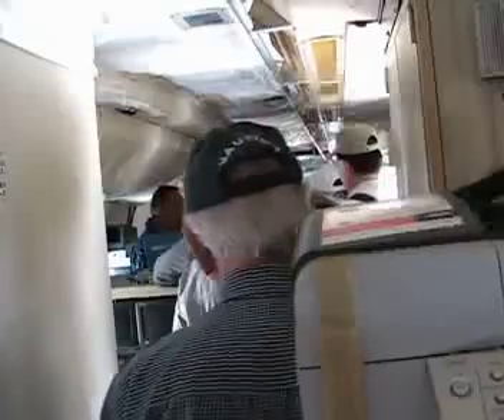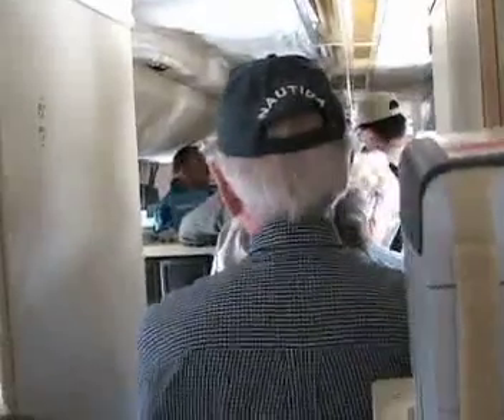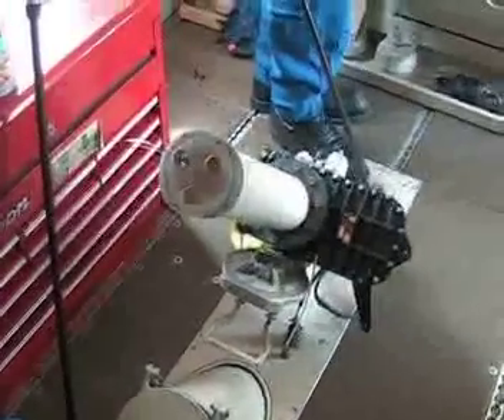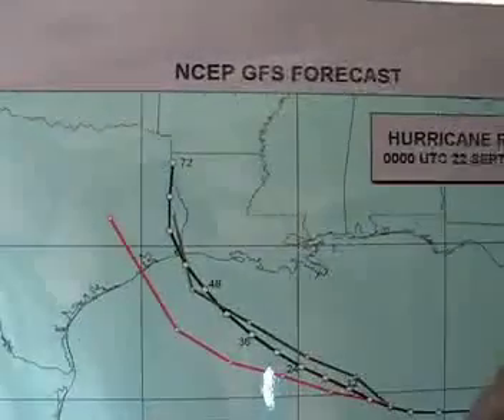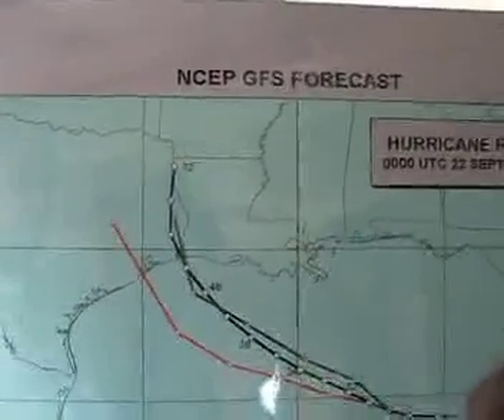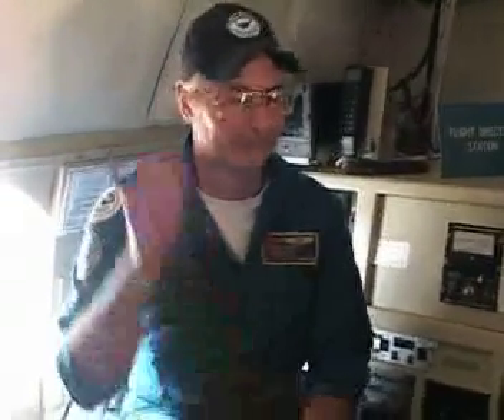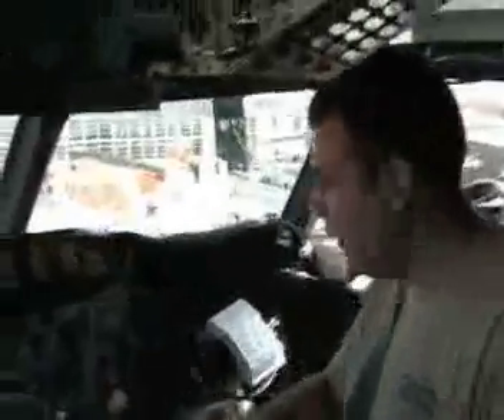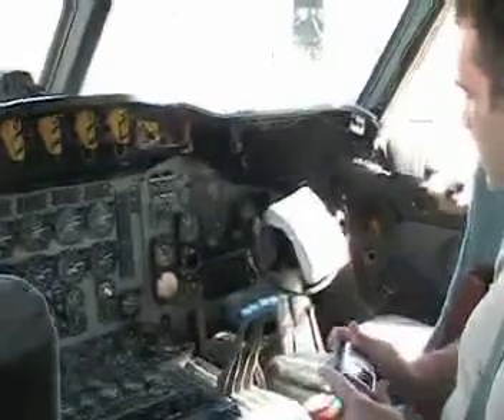NOAA Hurricane Hunter/National Hurricane Center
A tour of a National Oceanic and Atmospheric Association (NOAA) Hurricane Hunter aircraft at the Cape May County Airport in New Jersey as part of an East Coast publicity tour, May 1, 2007. Featured are new National Hurricane Center Director Bill Proenza and well as NHC Senior Hurricane Specialist Dr. Richard Knabb. Produced by Pete Smith of the Seaside Heights, New Jersey Office of Public Relations.